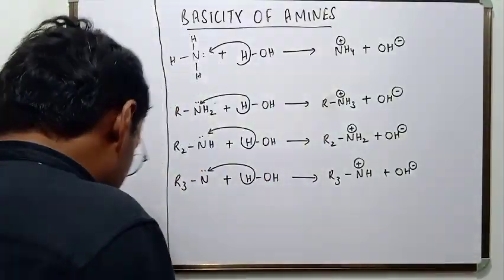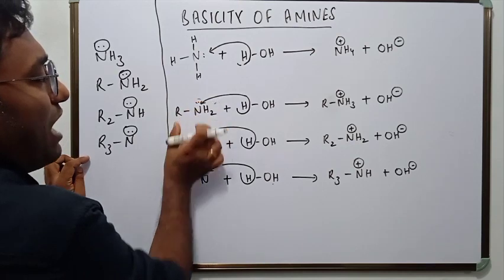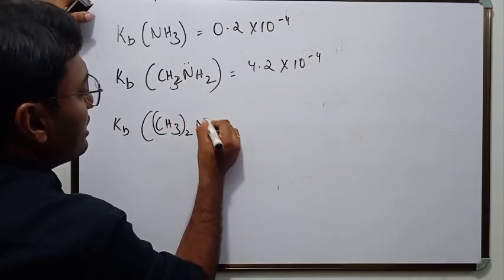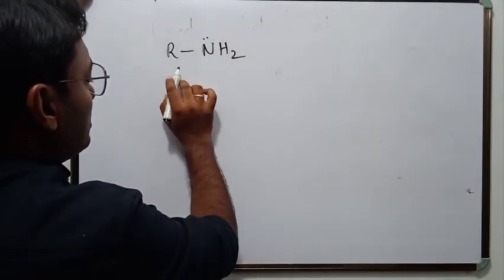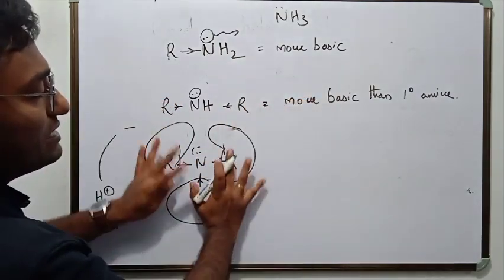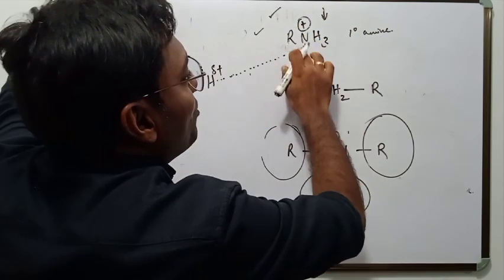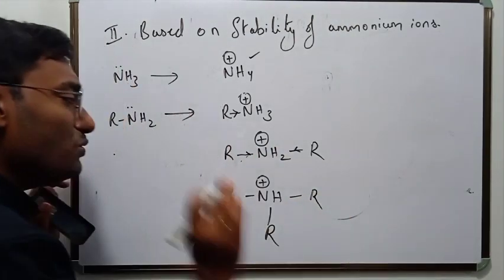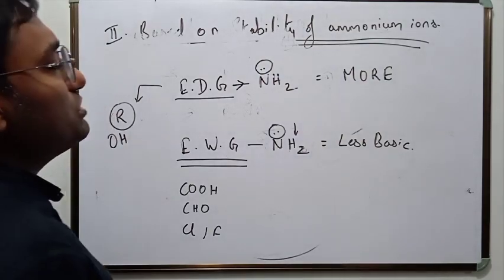Basicity of amines / Relative Basicity of 1°, 2° & 3° amines / Effect of substituents on basicity